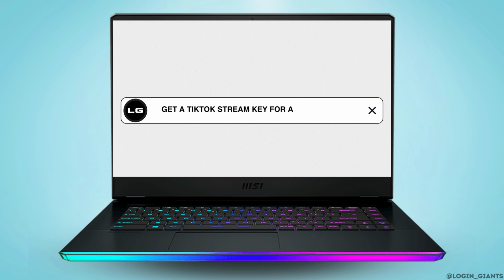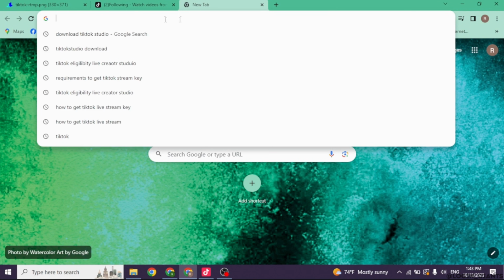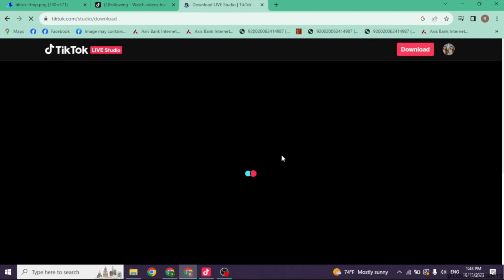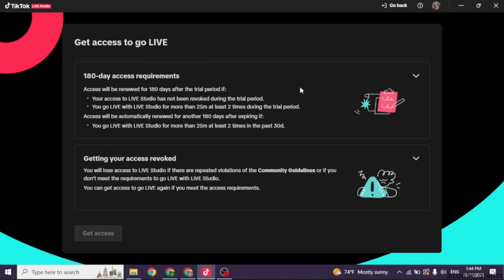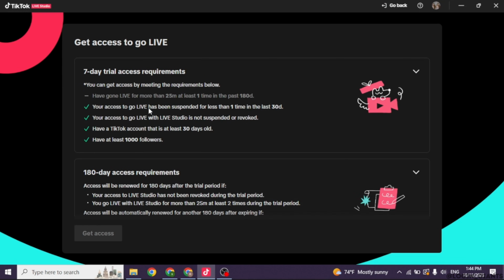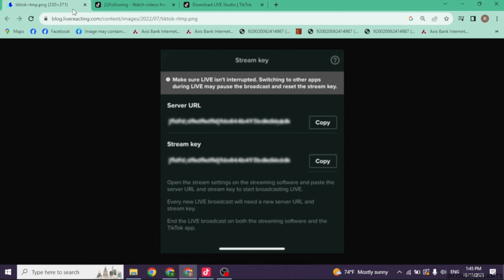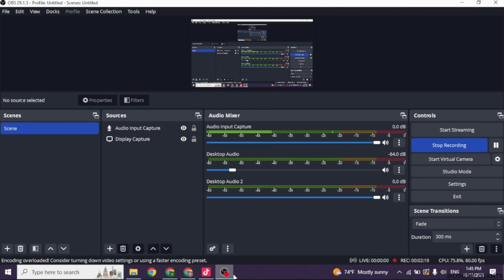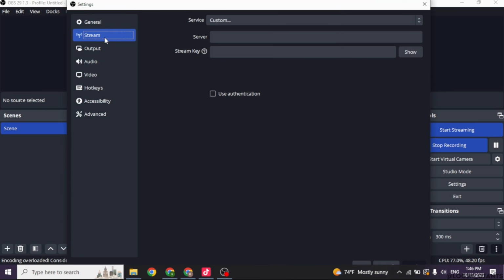How To Get A TikTok Stream Key (Streamlabs OBS TikTok) [EASIEST METHOD]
🎥 Interested in streaming on TikTok using Streamlabs OBS and need to obtain a stream key in the easiest way in 2023? Learn how to get a TikTok stream key with this straightforward step-by-step guide.

In this tutorial:
0:00 - Introduction
0:05 - How To Get A TikTok Stream Key (Streamlabs OBS TikTok) [EASIEST METHOD]

Streaming on TikTok can be a breeze with the right information. We'll show you the simplest method to obtain a TikTok stream key for use with Streamlabs OBS, making your streaming experience smoother.

Go live on TikTok with ease - watch this tutorial to get your TikTok stream key effortlessly.